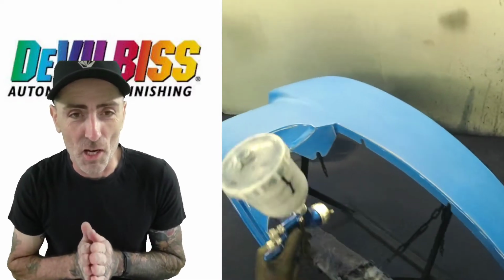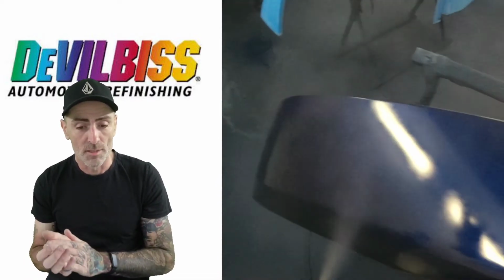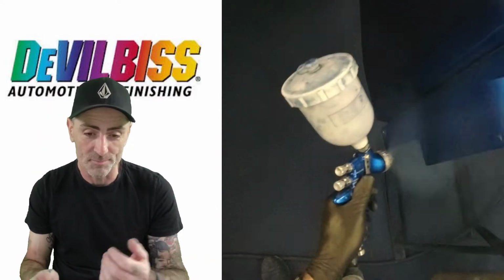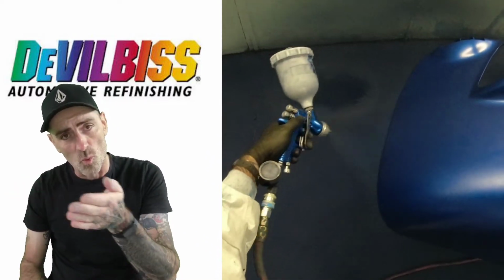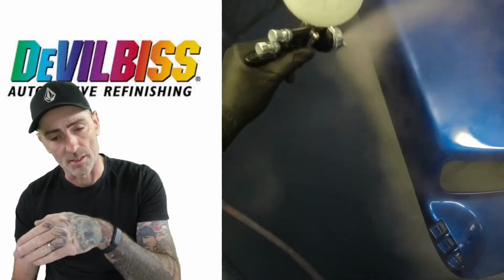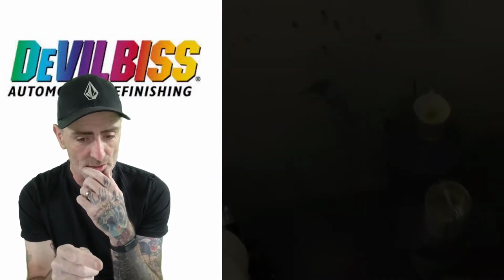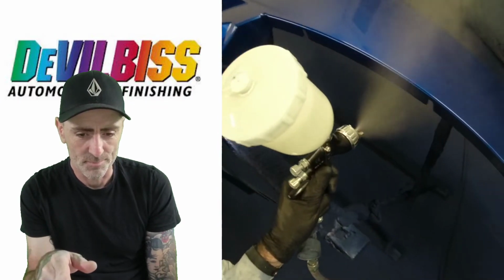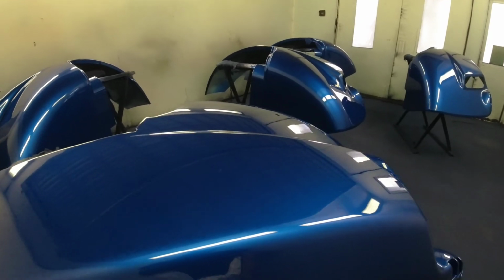Devilbiss gti pro spray gun review and air caps Te10 Te20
hi guys welcome back to the channel in today's video we take a look at two setups for the devilbiss gti pro
here's  a link for a site that stock devilbiss